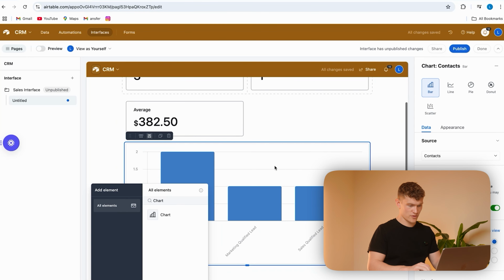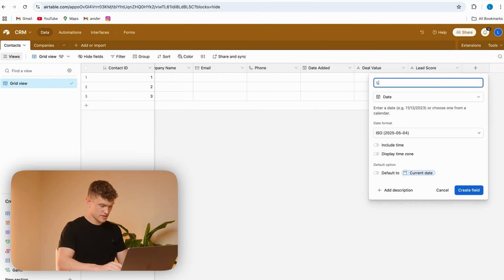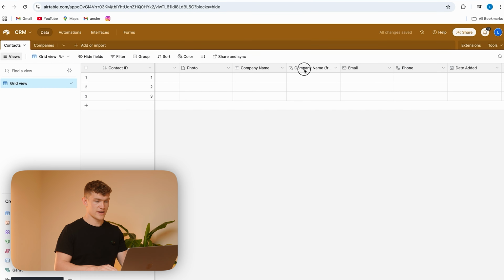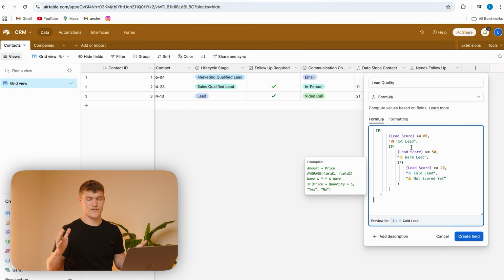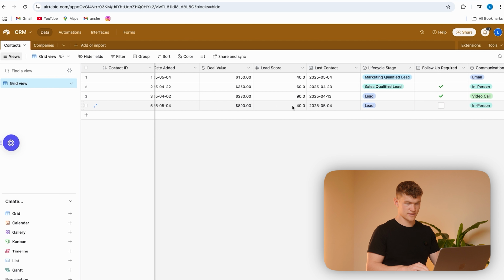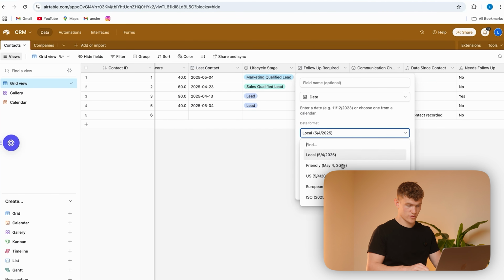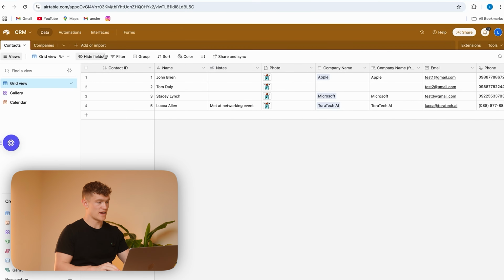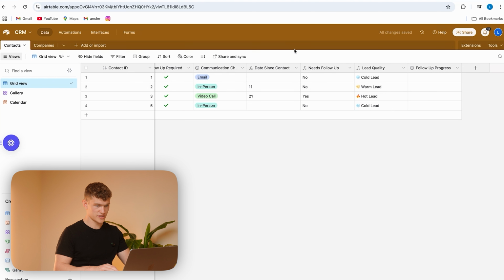Airtable Masterclass: From Beginner to Power User (Complete 2025 Guide)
🤝 Ready to transform your business with AI? Let's talk

Learn how to master Airtable in this comprehensive tutorial — from setting up your first base to building advanced automations and dashboards. Whether you're a beginner or looking to deepen your skills, this step-by-step guide covers everything you need to organize, customize, and supercharge your workflows using Airtable’s powerful features.

CHAPTERS:

00:00  VISION AND VALUE

02:25  TECHNICAL BREAKDOWN

02:43  #1: BUILD CRM SYSTEM

03:00  #2: CREATE TABLES WITHIN CRM SYSTEMS BASE

06:04  #3: ADD MORE COLUMNS

09:58  #4: ADD 5 RECORDS OF COMPANY DATA TO THE CONTACTS TABLE

13:09  #5: CREATE A FORM FOR TEAM MEMBERS

16:41  #6: BUILDING AN INTERFACE

23:36  #7: UTILIZING AIRTABLE AUTOMATIONS

27:32  BUILD AND SCALE